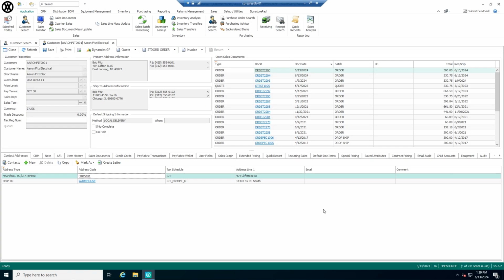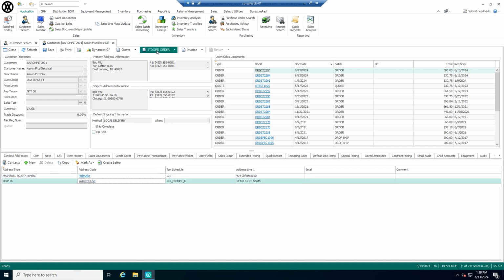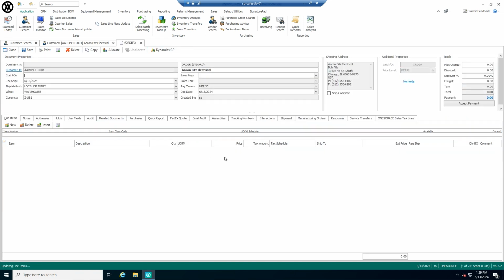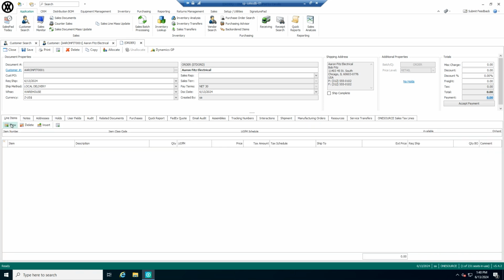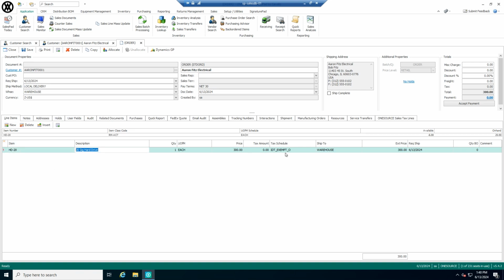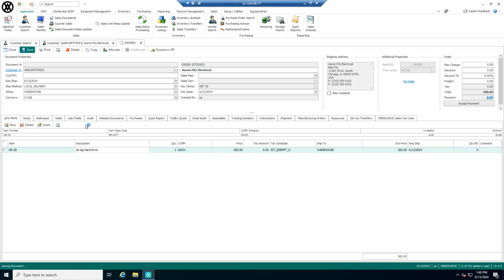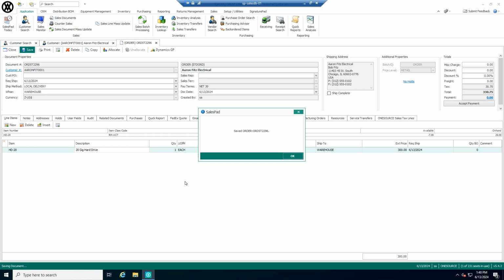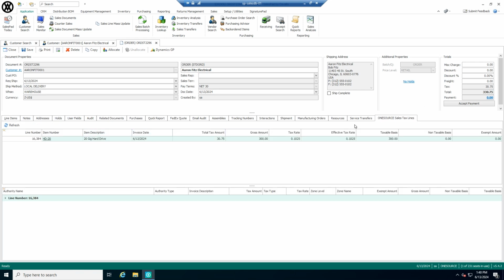Thomson Reuters Integration / SalesPad by Cavallo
Automate your tax calculations and scheduled maintenance, to maximize efficiency and accuracy and simplify tax compliance processes, all with the SalesPad by Cavallo and Thomson Reuters Integration.